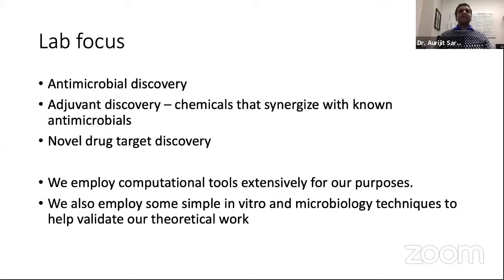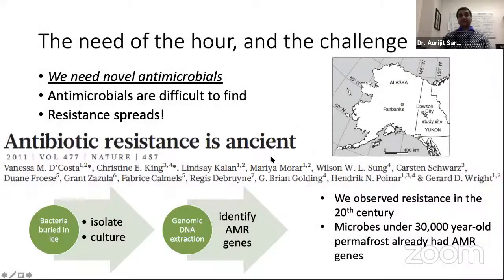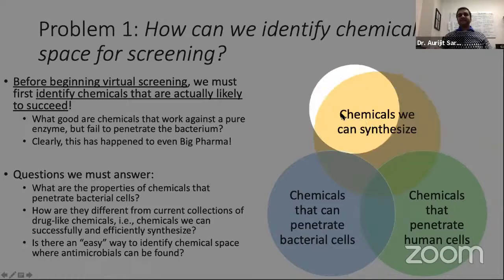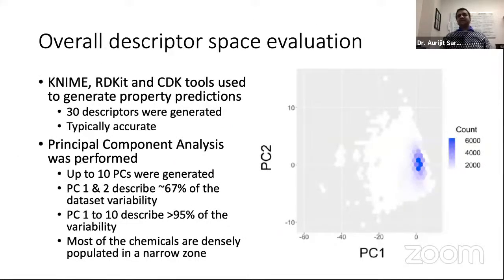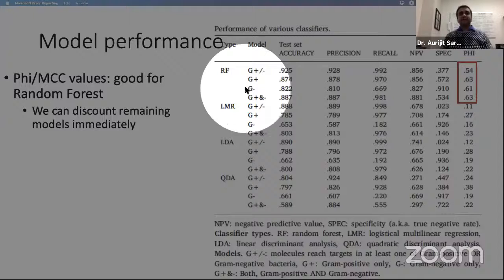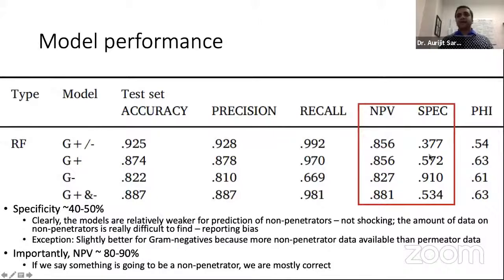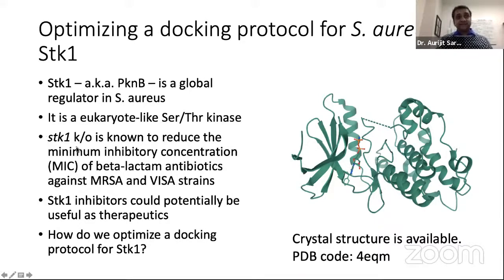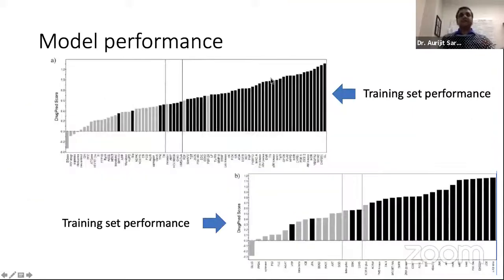HEWCBDS 2021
workshop